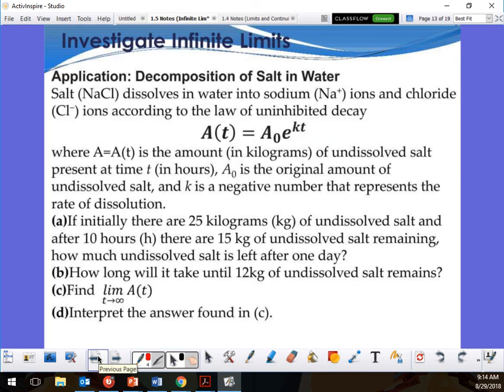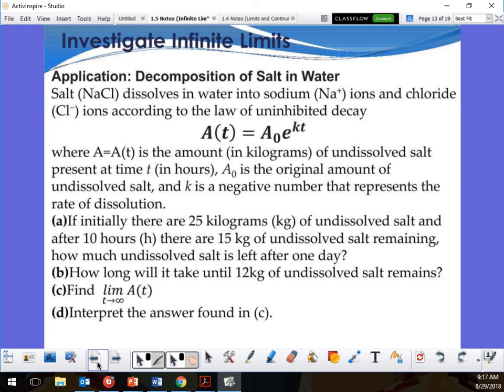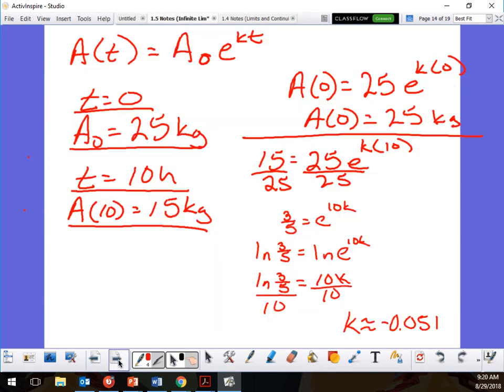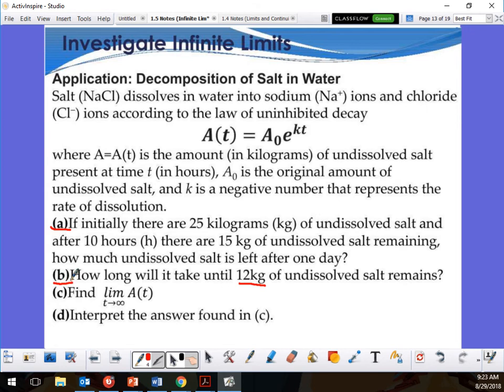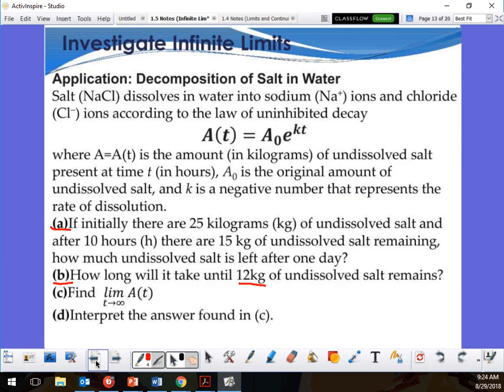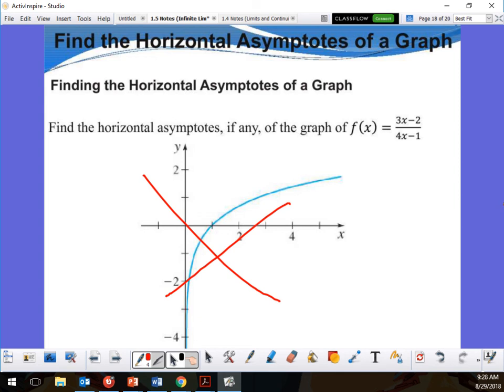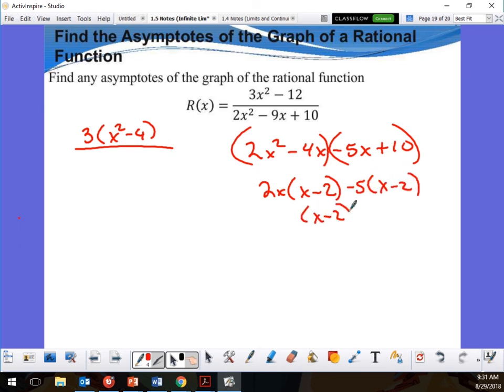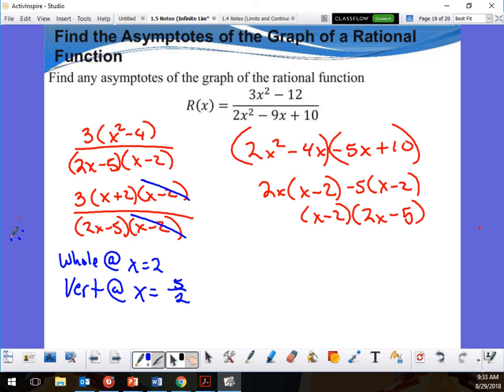AP Calc 1 1.5 notes part 3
Infinite Limits; Limits at Infinity; Asymptotes